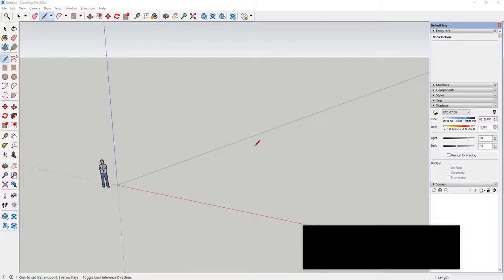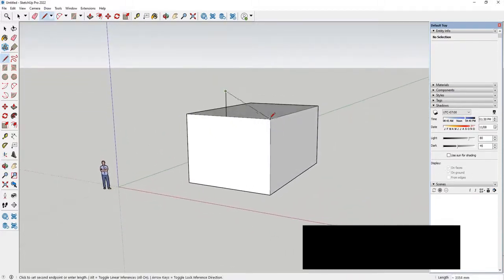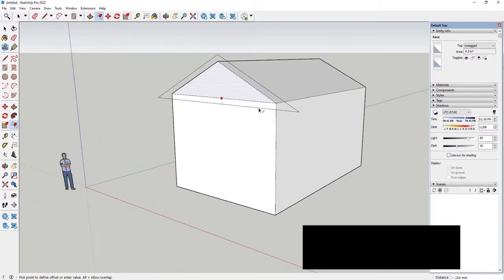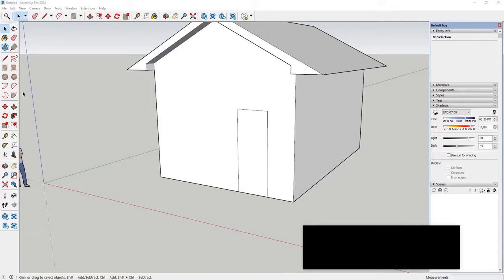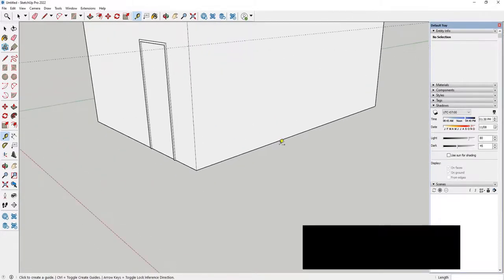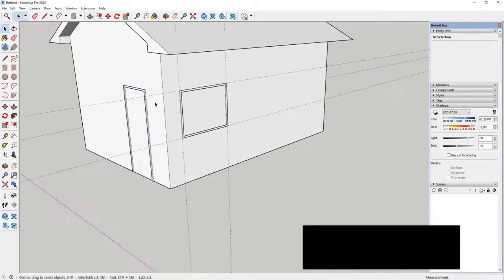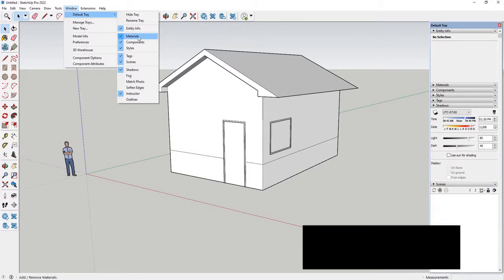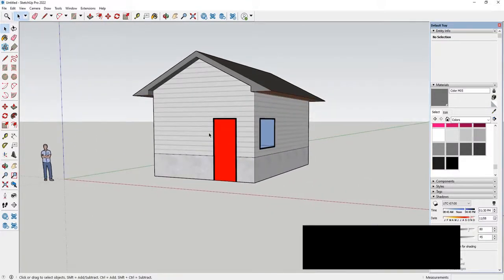A Brief Introduction to Sketchup - Part 2